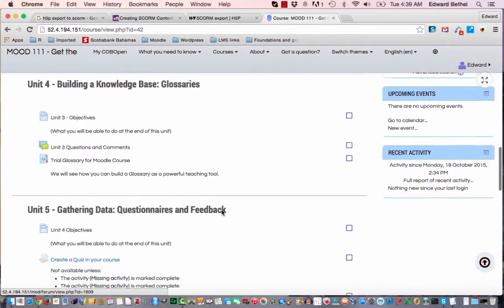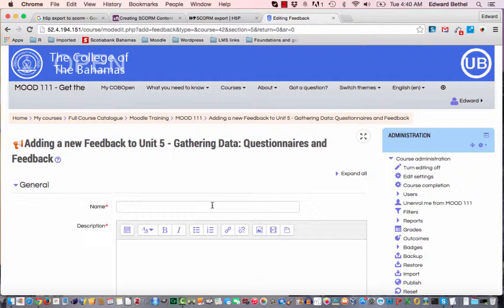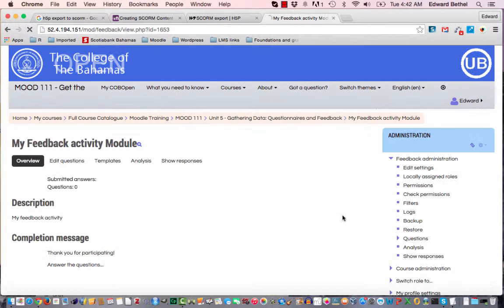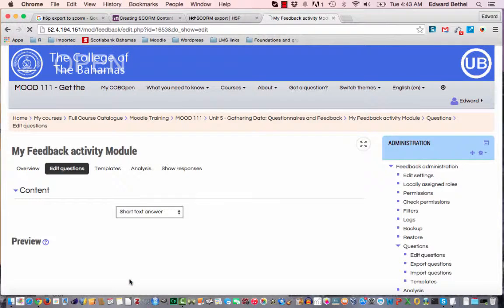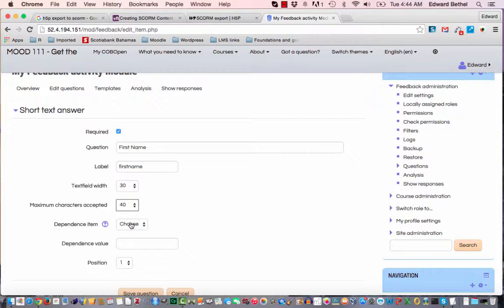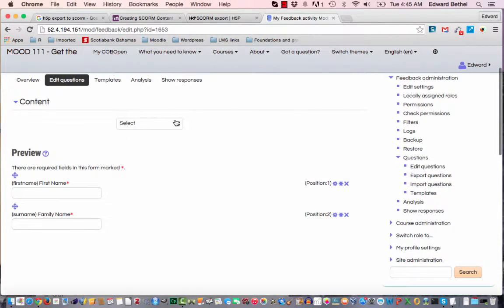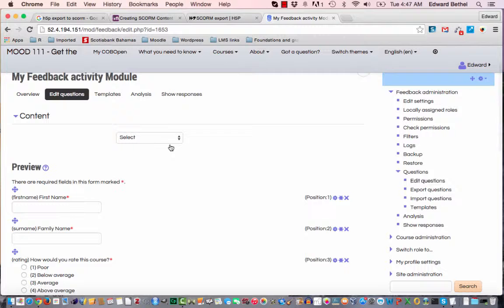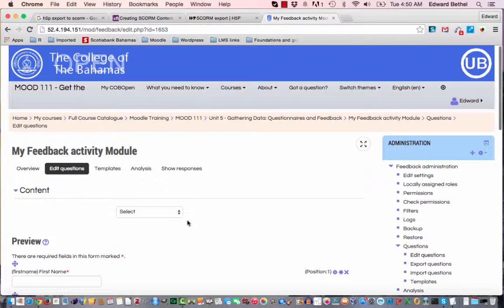Moodle Feedback Activity Module